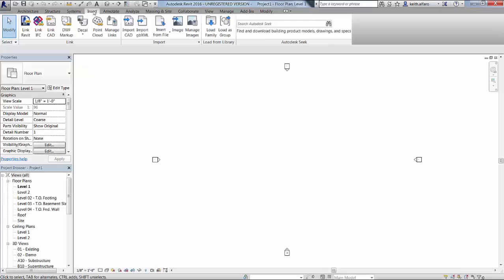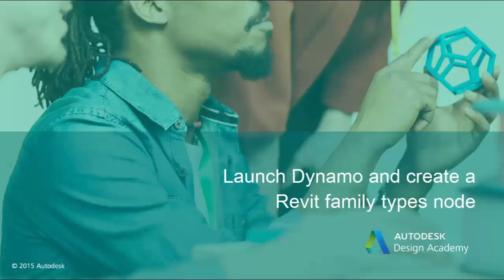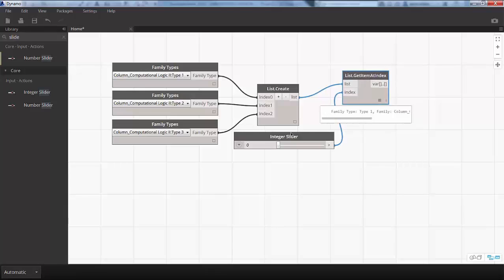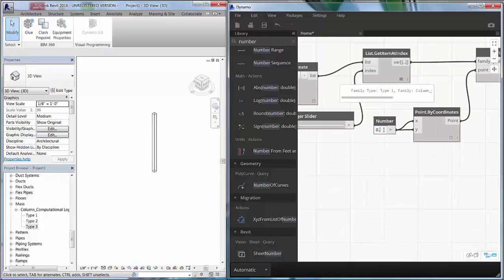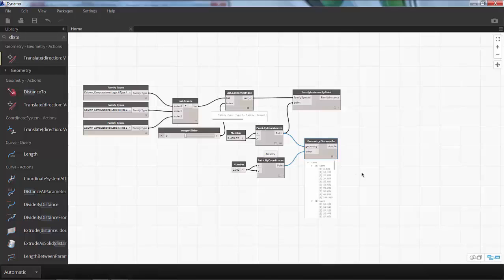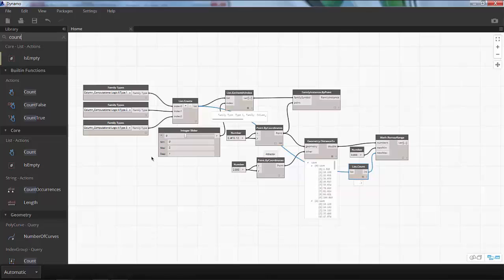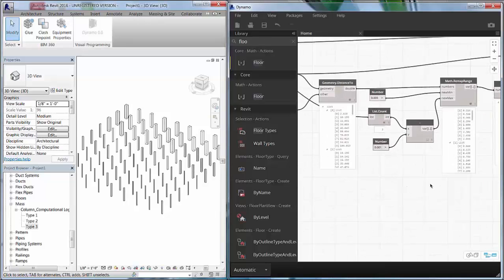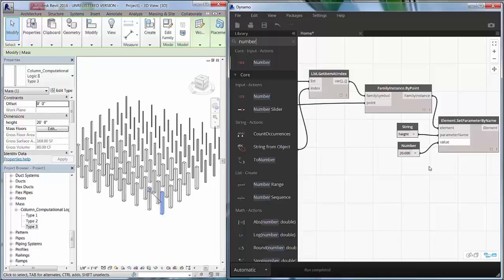Computational Logic II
An assignment about computational logic II in Dynamo.